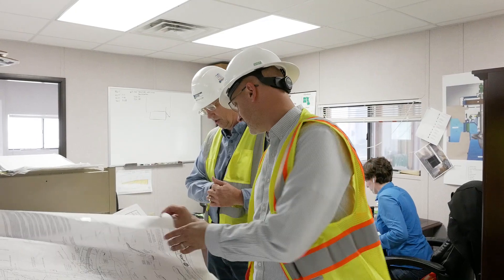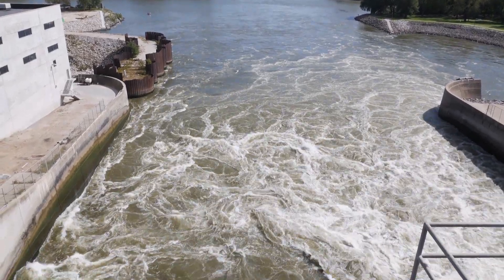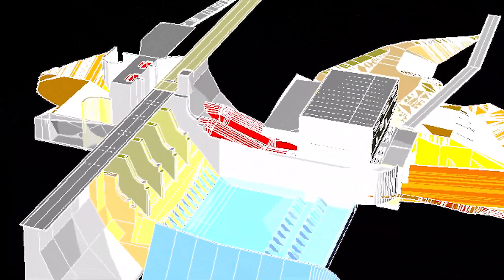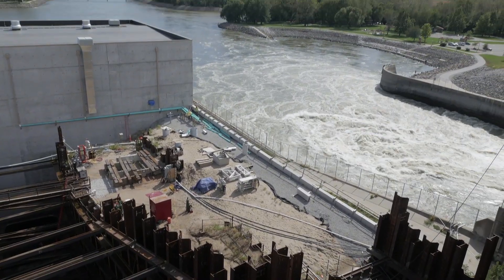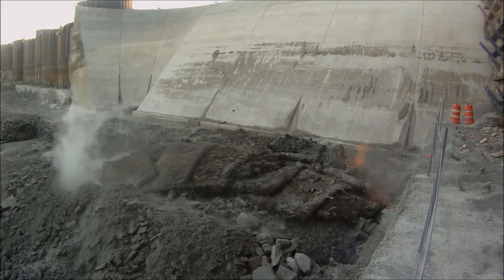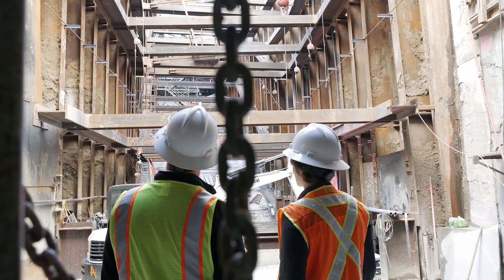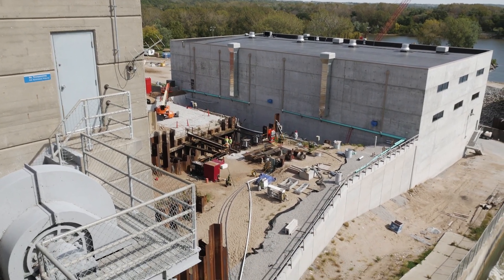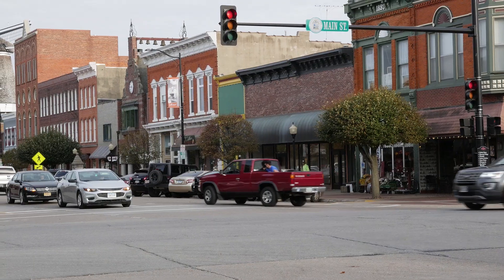Adding Hydropower to a Dam at Red Rock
MRES is adding hydropower to the existing Red Rock Dam in Pella, Iowa. Stantec team is leading the design team for this 36-55 MW project that will delivering clean renewable energy for generations.